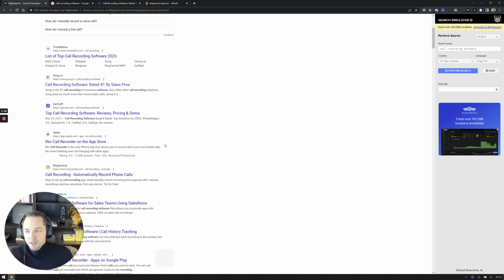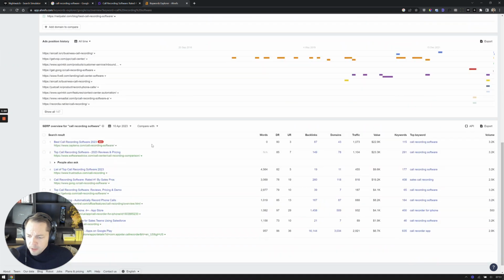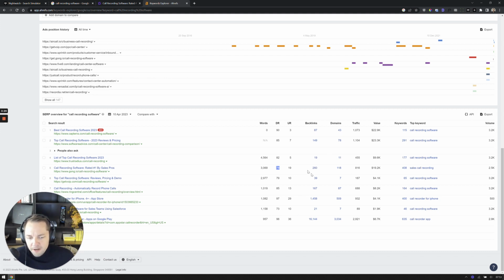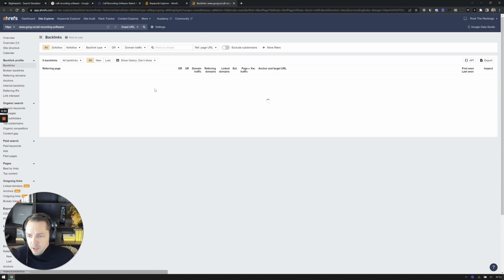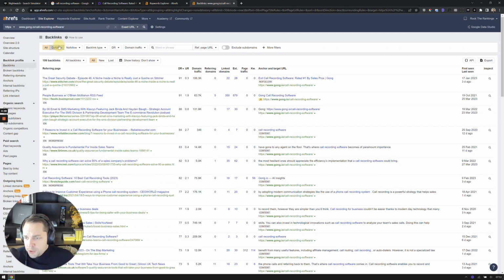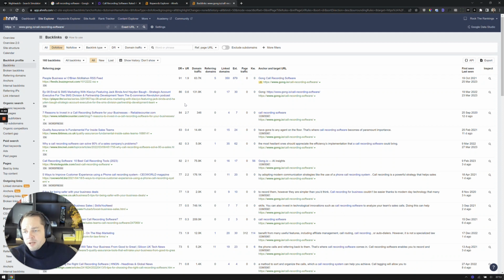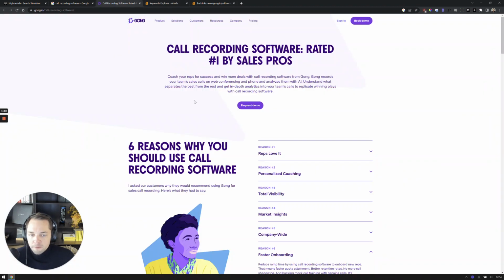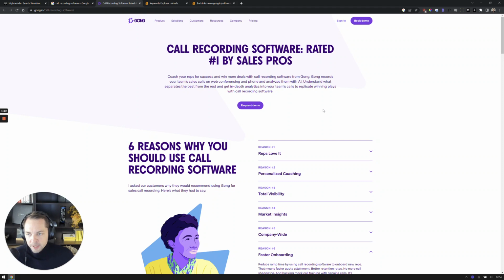How to Rank High Intent Software Keywords for B2B SaaS: What to Know and Look for in the SERPs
Ranking for high-intent keywords in a lot of SaaS verticals can be tough.

Here's what you need to know to rank for software keywords, and what to be aware of before you spend too much time trying to go up against the impossible.